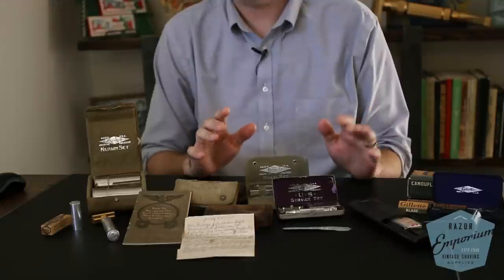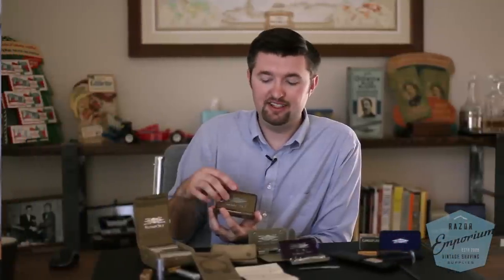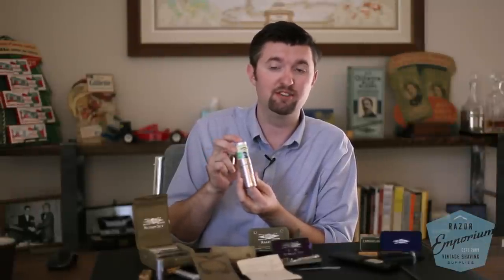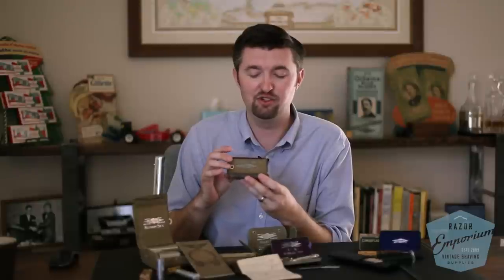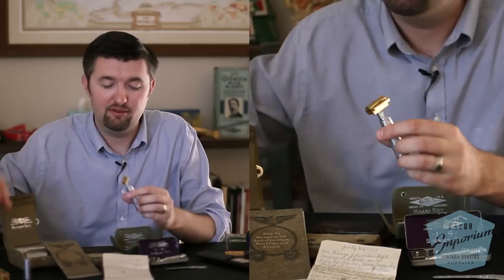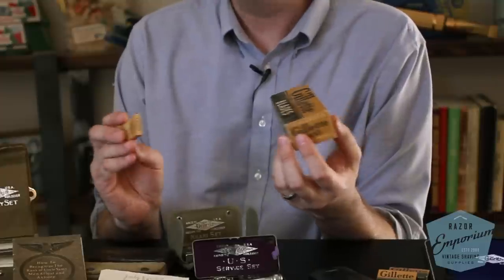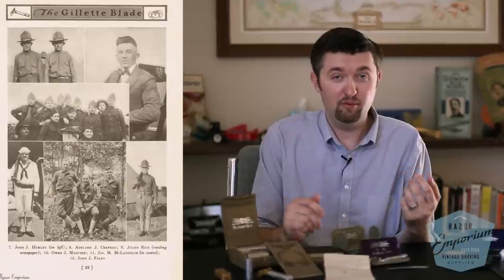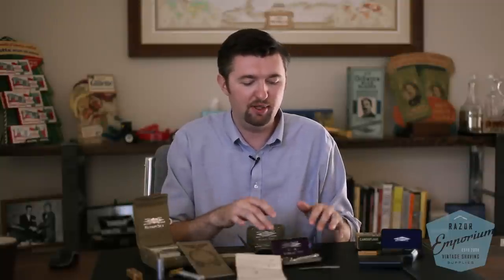Beginner's Guide to Vintage Gillette Military Safety Razor Wet Shave Sets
Hello again!

On this Memorial Day Razor Emporium would like to thank all men and women who were lost in service throughout our nation's past with a video guiding collectors and shavers through World War I and II military sets.